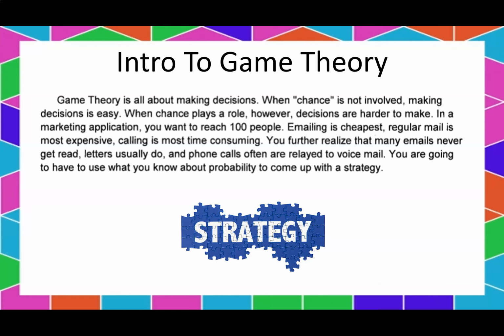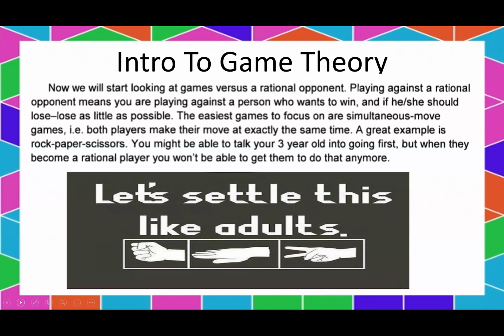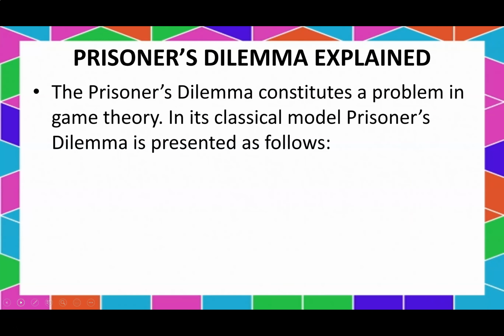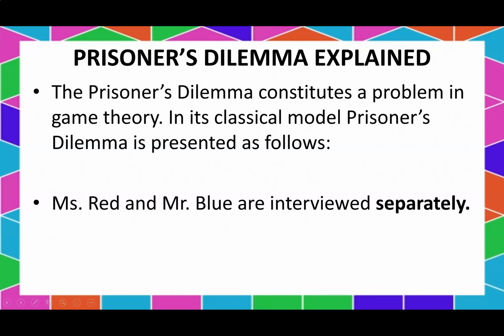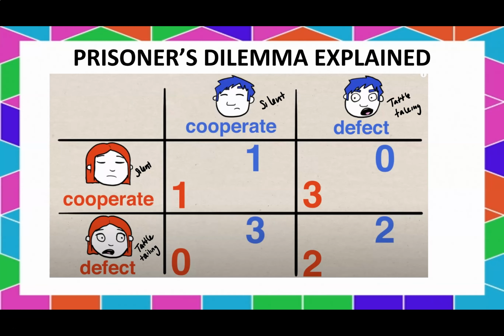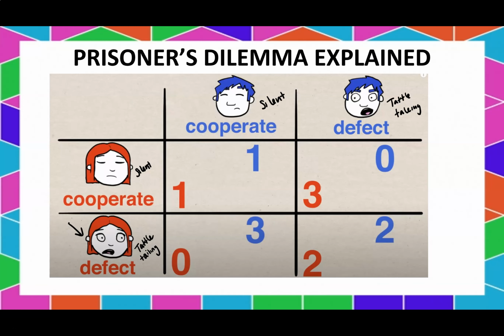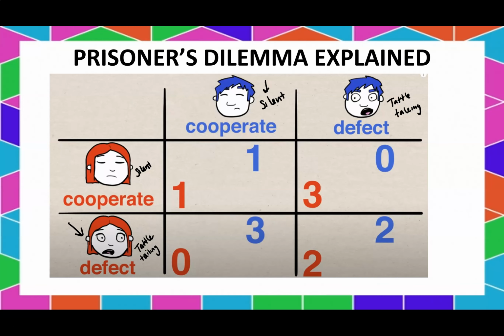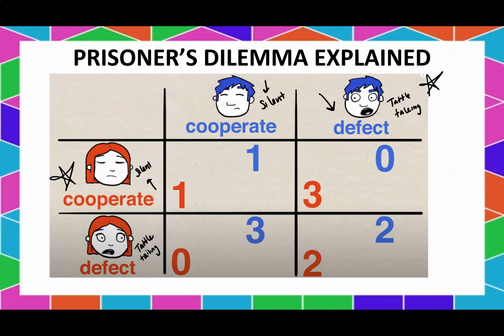CWU Math 130 Video 32 Prisoner's Dilemma